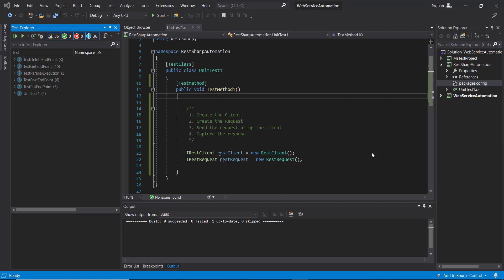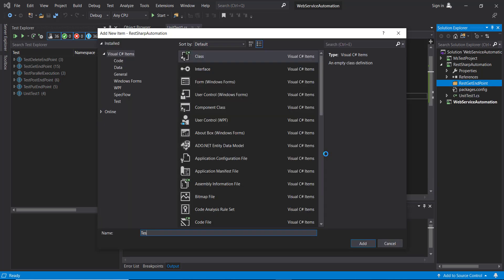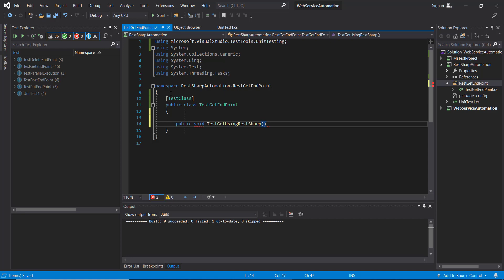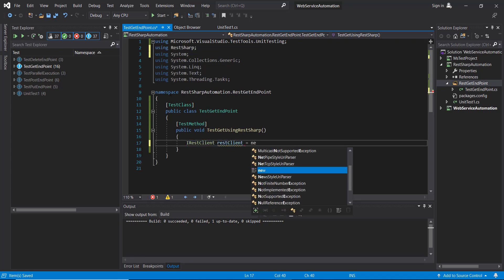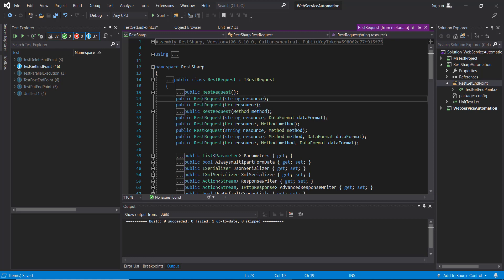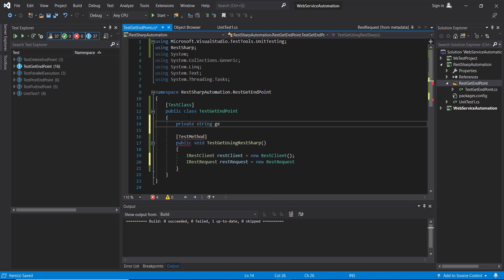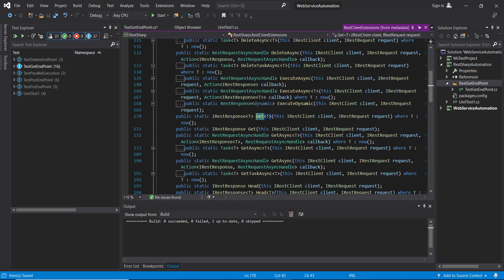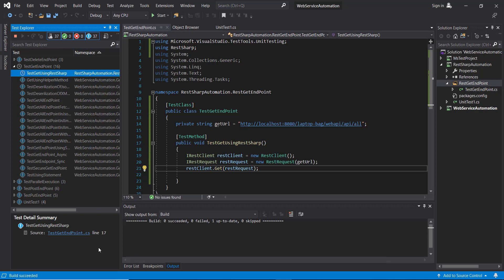1. Part 1 || RestSharp || Creating GET Request.